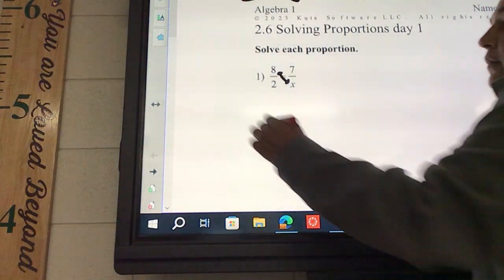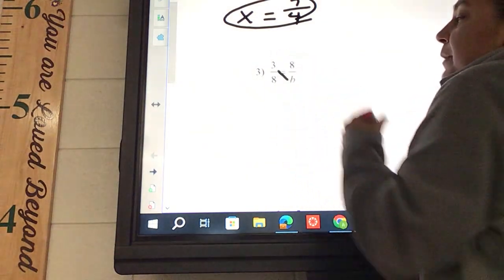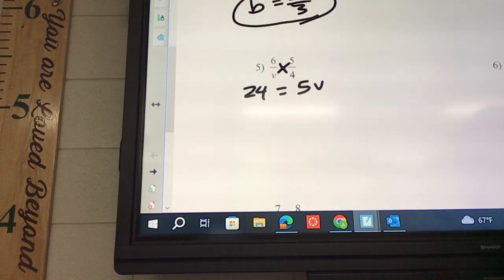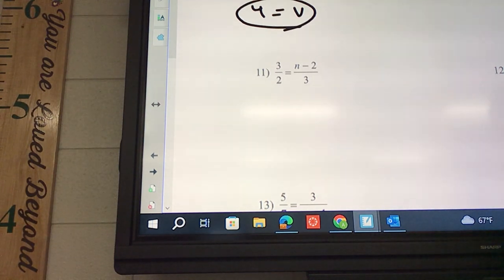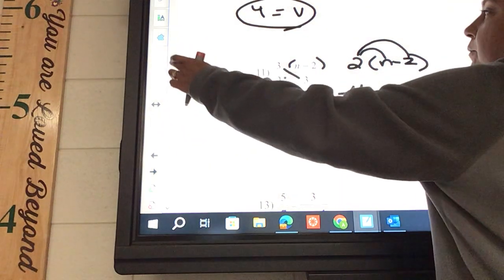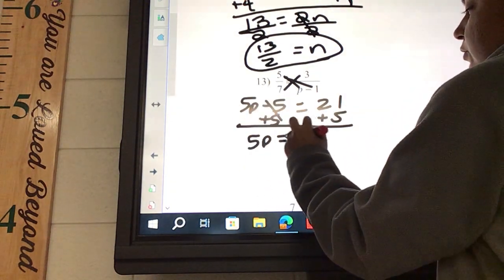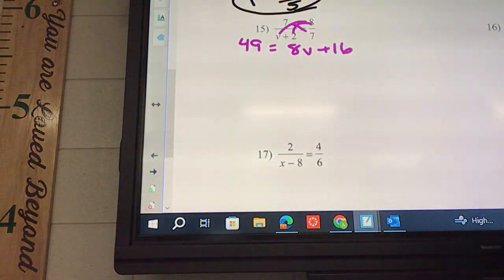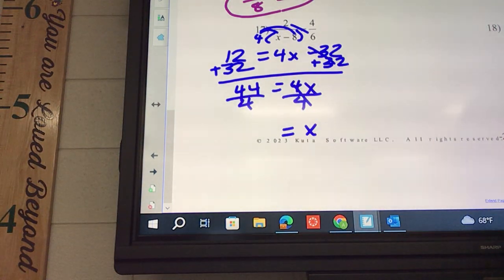Solving proportions day 1